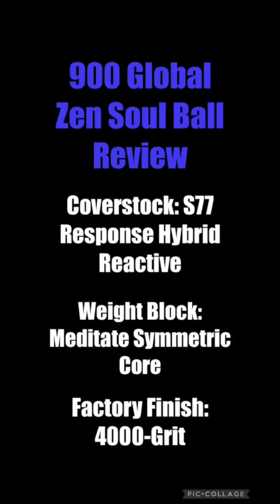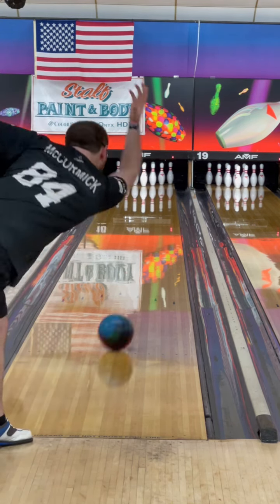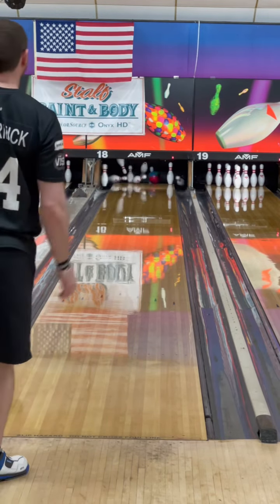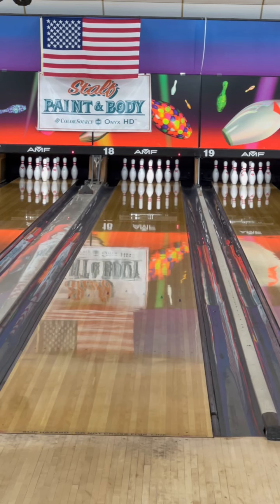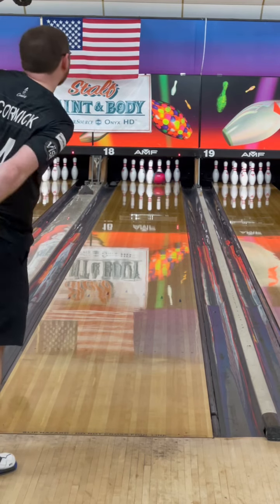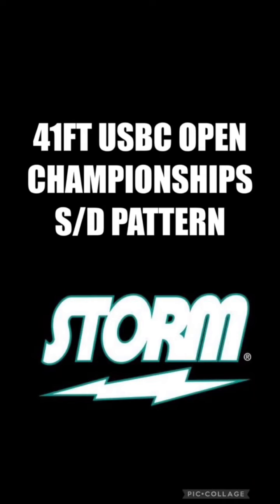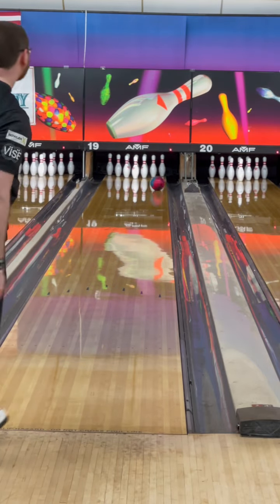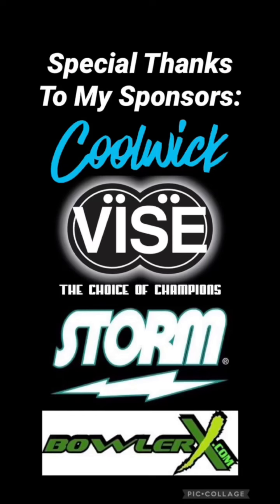900 Global Zen Soul Ball Review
Introducing the brand new Zen Soul from 900 Global! This ball features the S77 Hybrid Coverstock wrapped around the Meditate Symmetric Core seen in the Zen Line! If your looking for a more continuous motion than the Zen Master but a smoother motion than the original Zen THIS BALL IS THAT ANSWER!